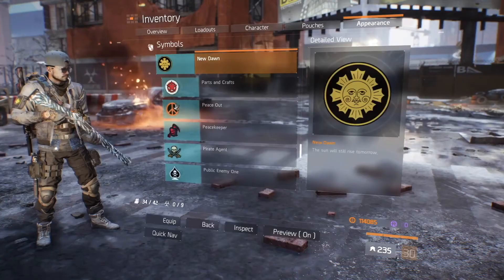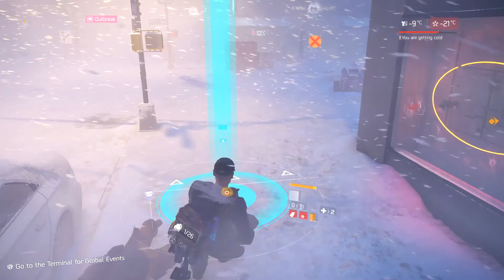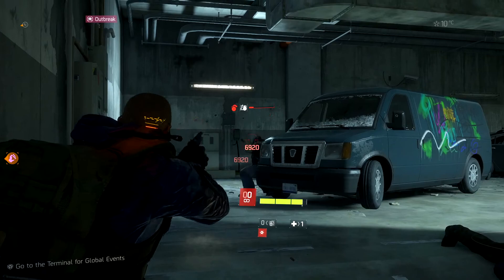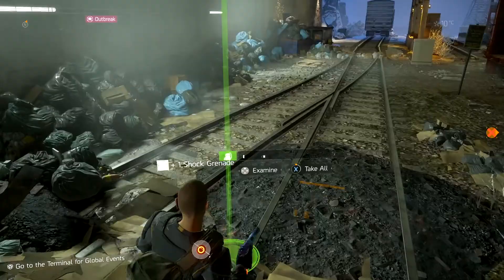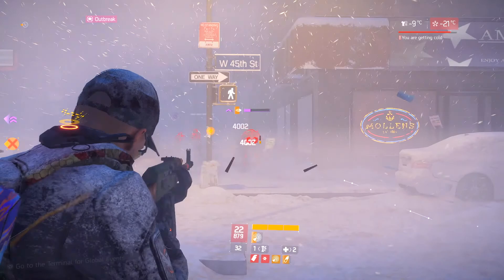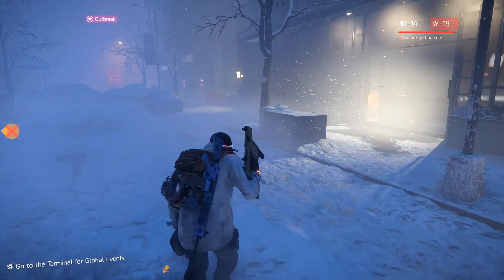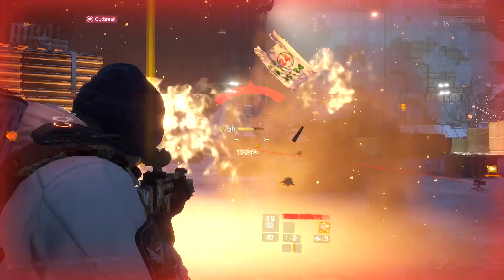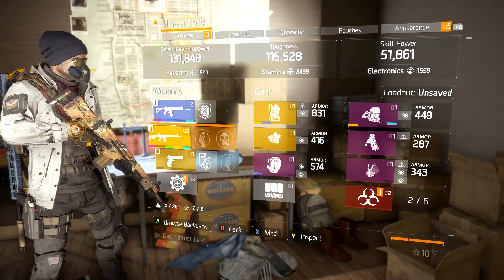The Division 1.7 | Survival Tips For Beginners!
Hey everyone! I wanted to make this because I love this mode. I often see newcomers to the game struggle with this mode and I wanted to make this to help them out! This is not a definitive guide by any means. I'd love to hear how all of you play this mode as well. Whether it is PvP or PvE, Survival is one of my favorite game modes of all time.

My Gear -
Xbox One X
Elgato HD60
Blue Yeti USB Microphone
ASTRO A20 Wireless Headeset (Xbox One)
Xbox One Elite Controller

●Dennis Kumar – Infinity [Bass Rebels Release]